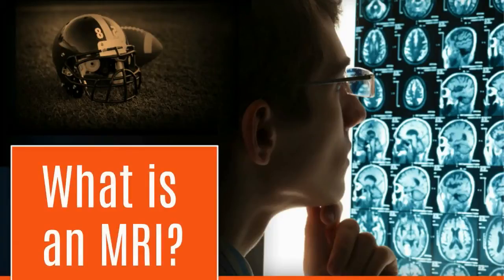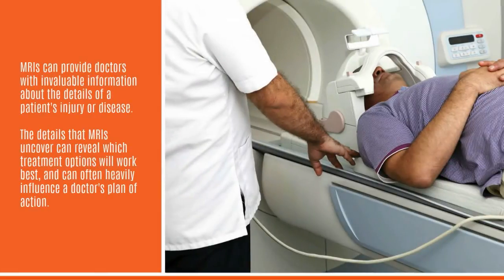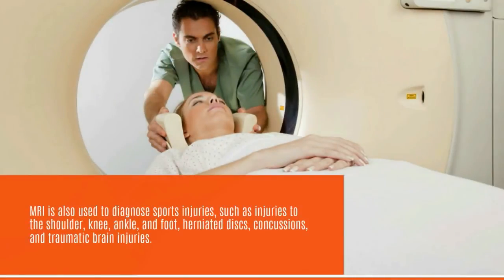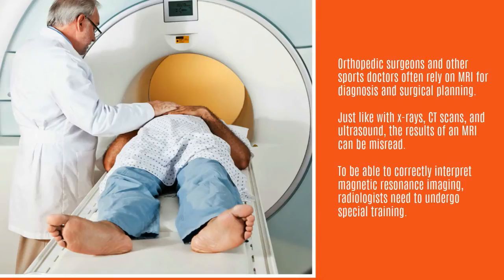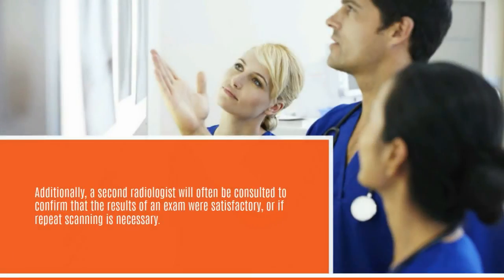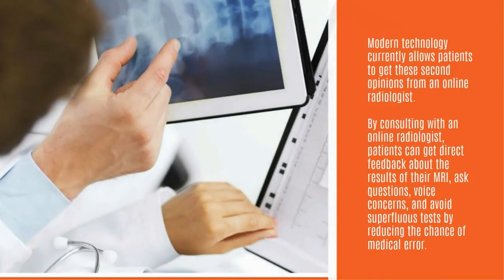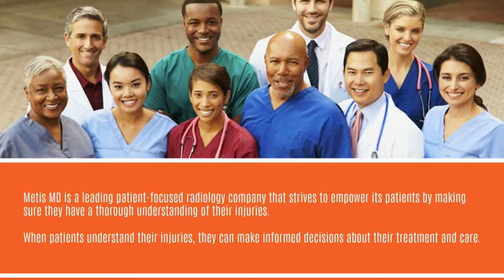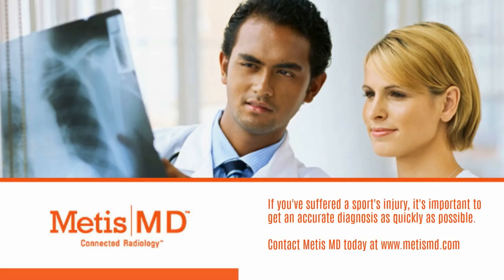What is an MRI?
Magnetic Resonance Imaging is a type of medical imaging used in radiology to identify anatomical and physiological irregularities in the body, such as injury or disease.Unlike other forms of medical imaging like x-rays, MRI does not expose the patient to harmful radiation.